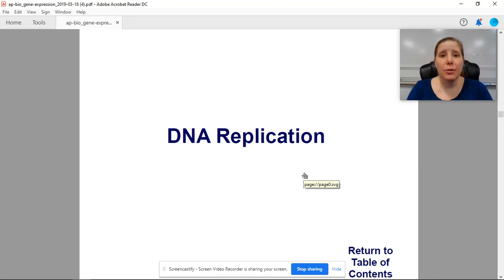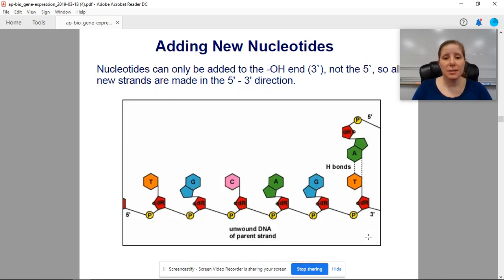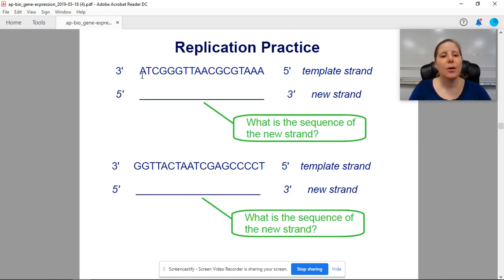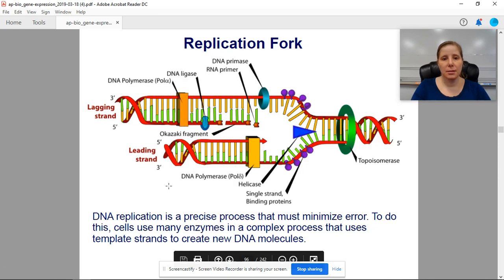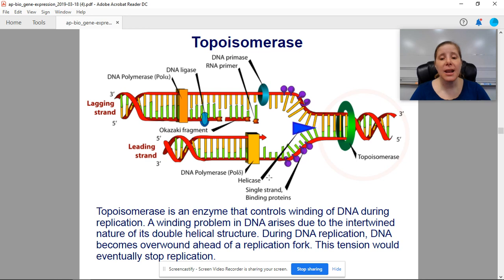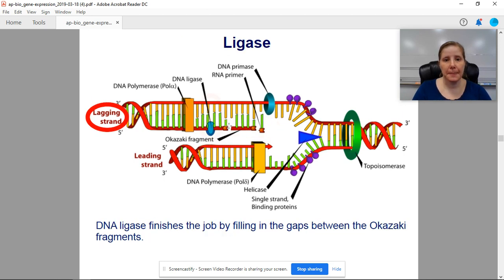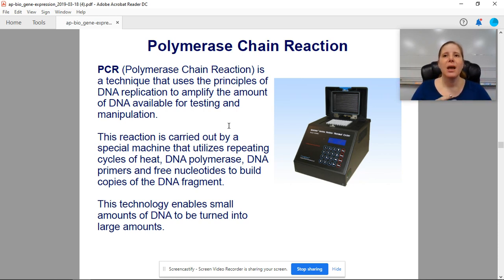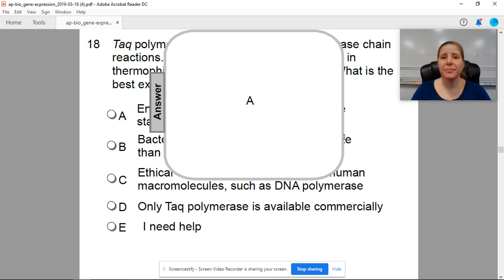Video 3 - DNA Replication